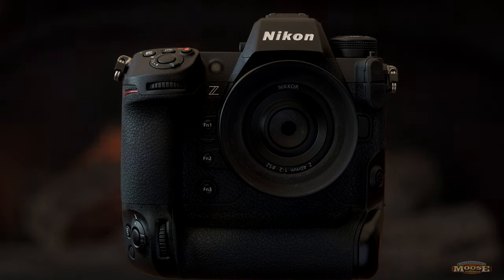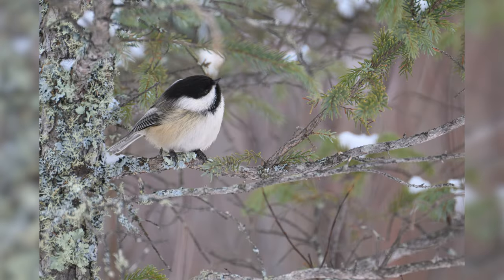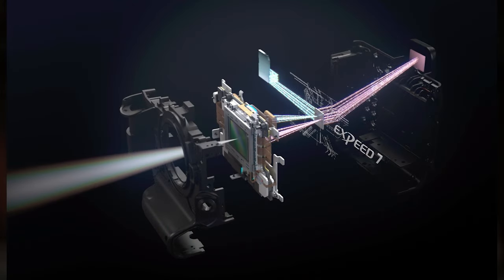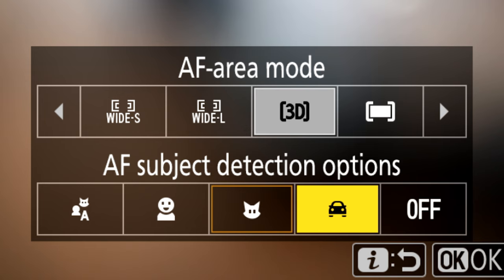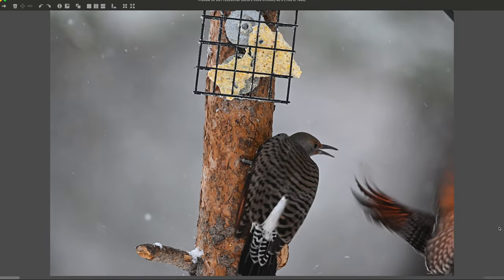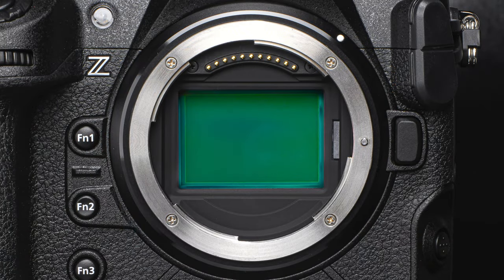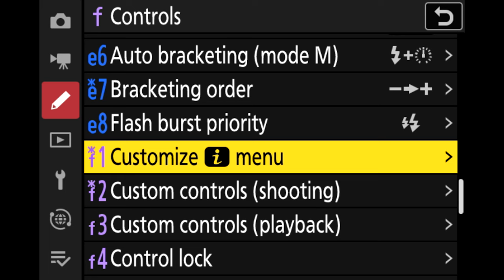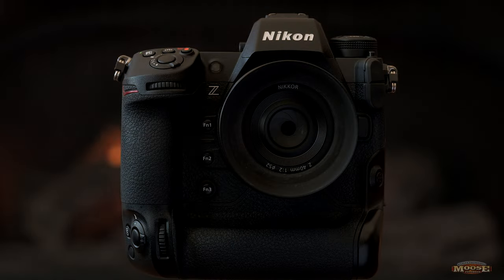Z 9 Fireside Chat - a vid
The Z 9 has brought a ton of fun, ease, and technical power to my photography pushing me to shoot more than ever. Many have asked just what is it about the Z 9 that makes me smile and why it's my favorite body of my career. I share in this video just some of the highlights that answer these questions in a little more depth. This is NOT a review! At most, this is a summary of my first three months shooting with the Z 9 and how it has improved my photography with its technology. You can learn more and download my Z 9 settings visiting my website blog post supporting this video